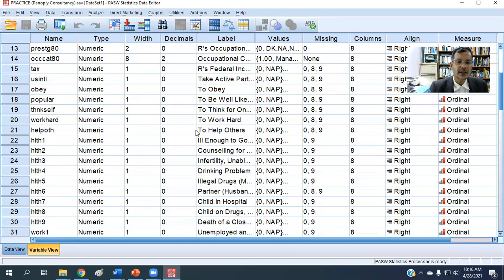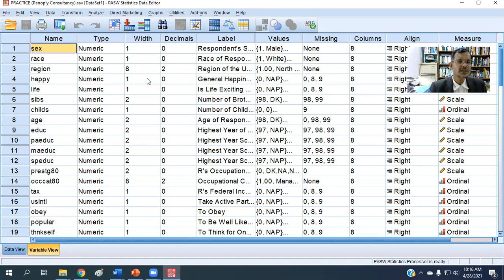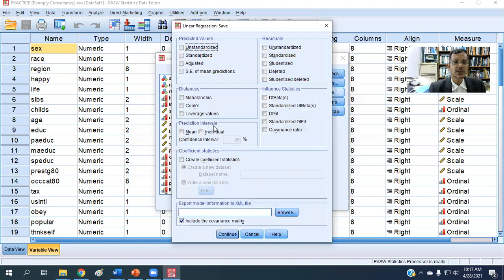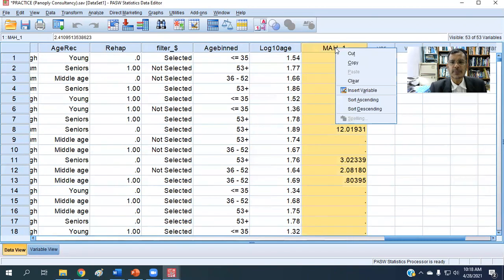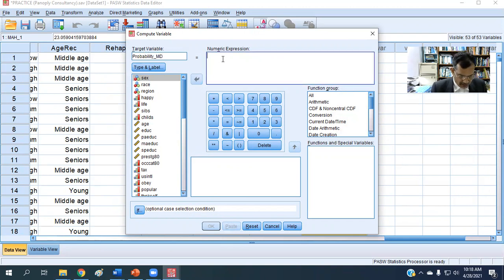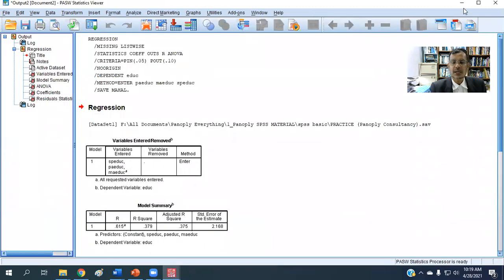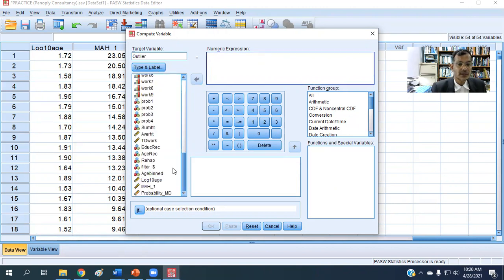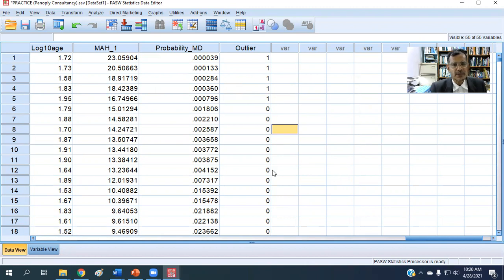Multivariate Outlier Test Using Mahalanobis Distance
How to use Mahalanobis Distance concept to find out outliuer? This video answers this question.